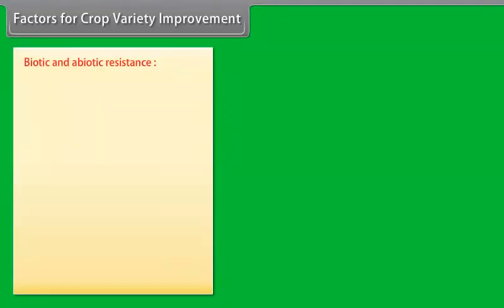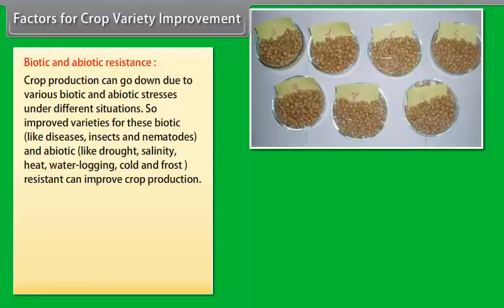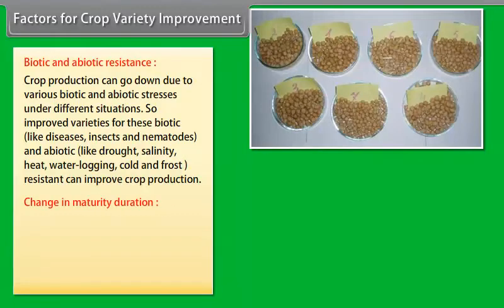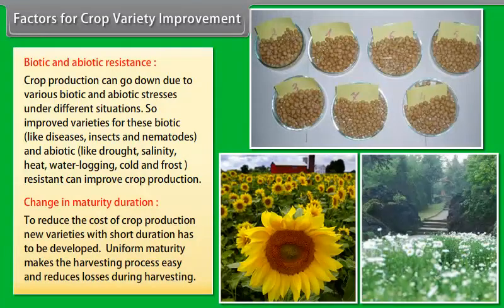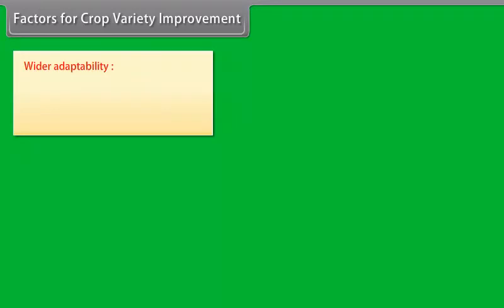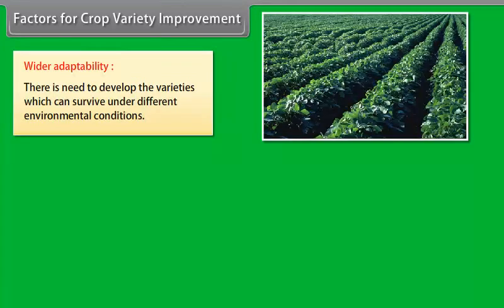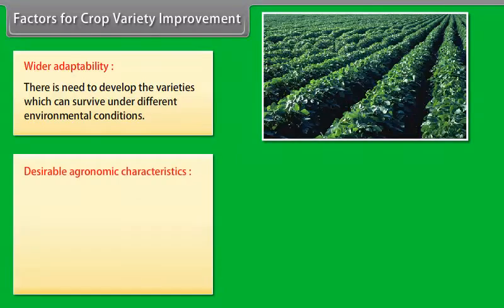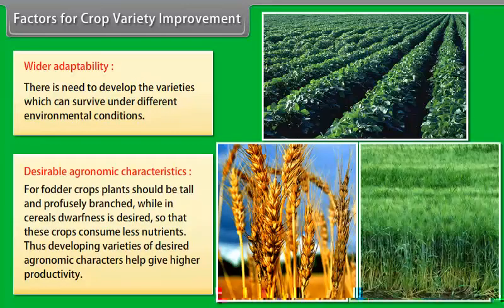Factors for Crop Variety Improvement